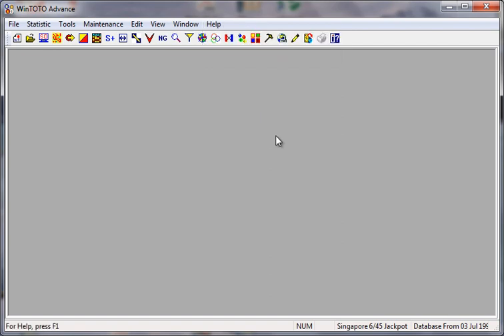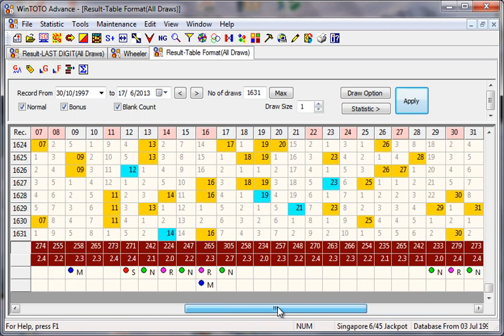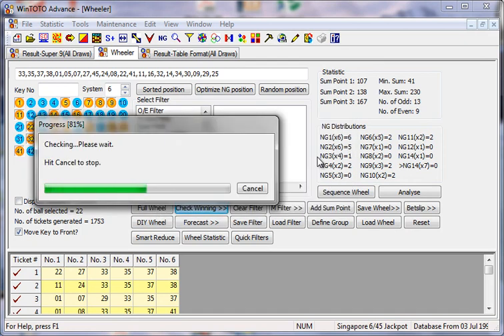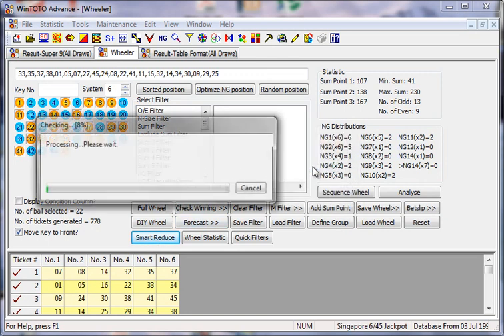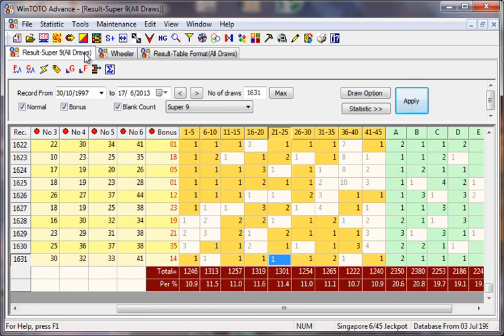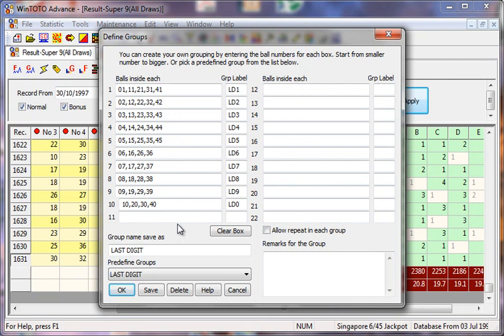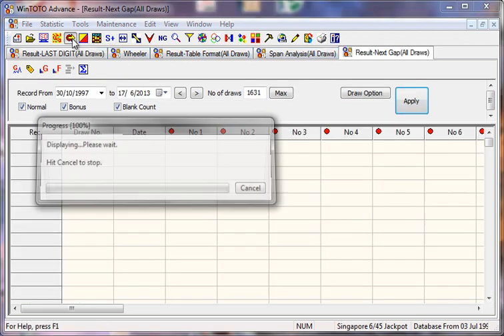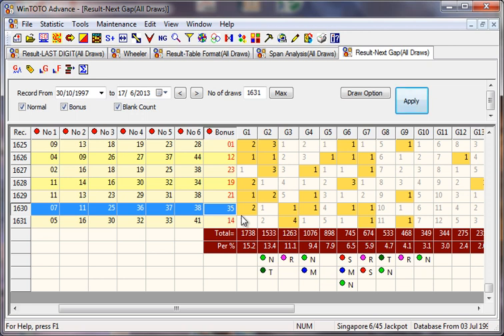WinTOTO Advance V3.2 - Last Digit and Span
Tutorial showing how to do simple interpretation on Grouping and Span value.